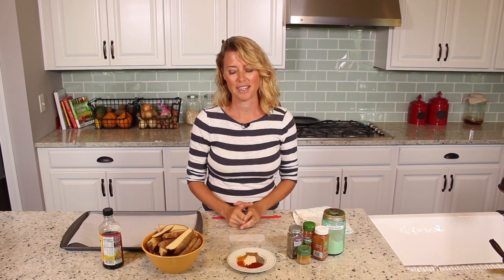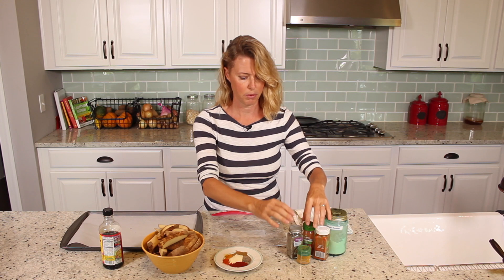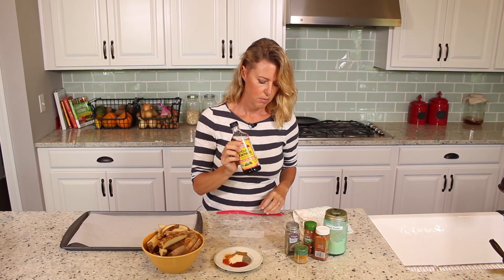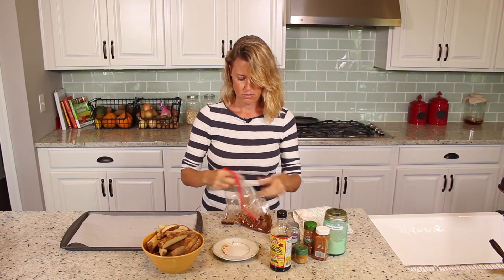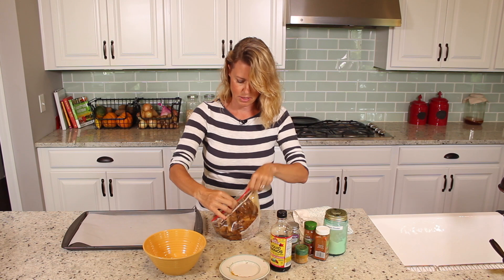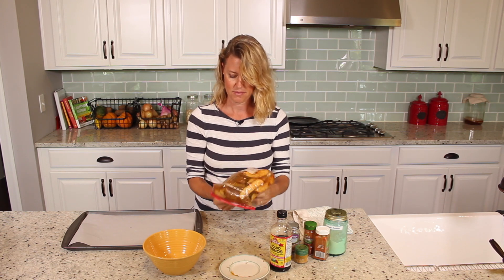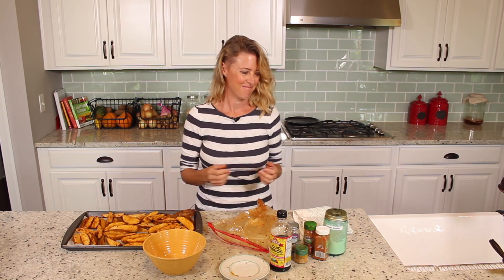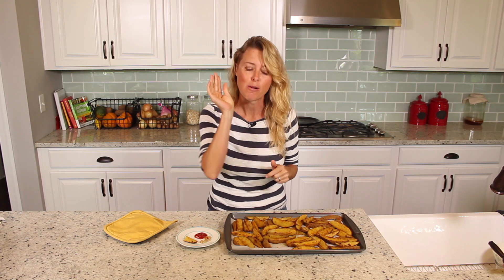Plant Based Oil Free Garbage Potato Wedges: The Whole Food Plant Based Recipes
This recipe was shared with me from a young male friend our family made while living in Hawaii. His method was to place potato wedges and a bunch of spices into a garbage bag and toss it around until the wedges were well coated and then bake them. I no longer use the garbage bag but have opted for a bit safer ziplock bag.

Part of the name also comes from the amount of seasonings that go on these puppies. It is just about any or all the spices in your spice rack and they can be altered to your taste. The ones I have listed are the ones our family has become partial to. Hope you enjoy them as much as our family does.

I enjoy eating them with spicy mustard but my kids and hubby usually stick to good old ketchup and sometimes BBQ sauce.

For the complete recipe and more about living a Plant Based Lifestyle